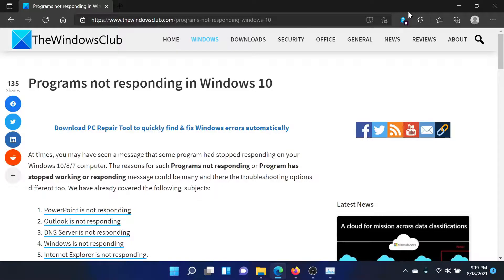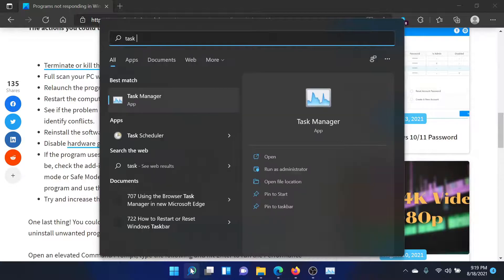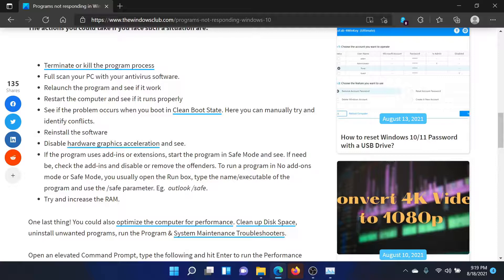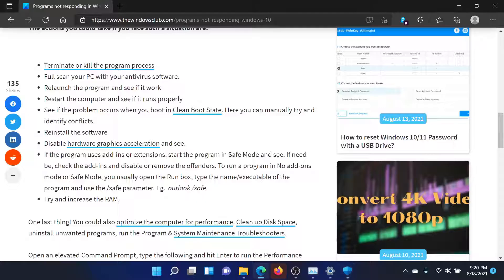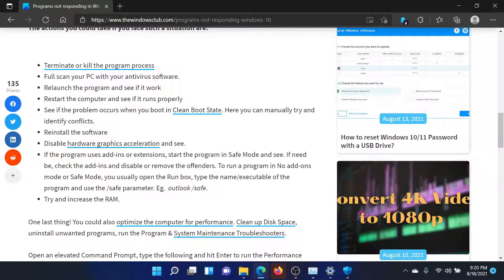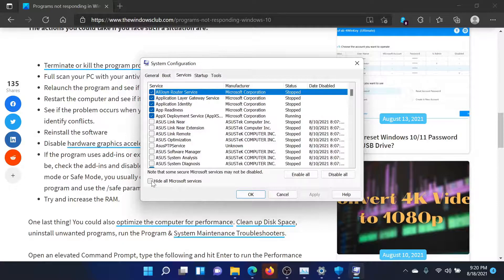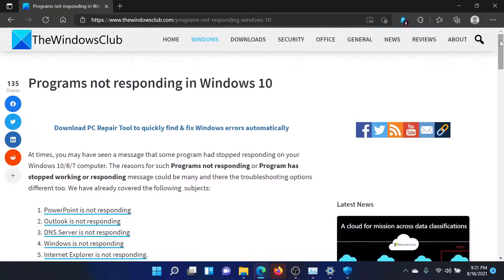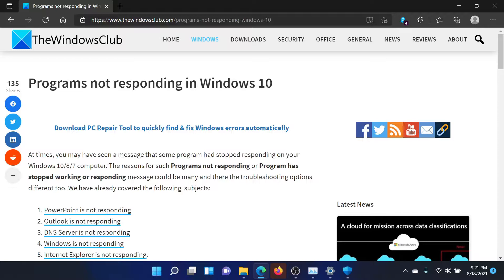Programs not responding in Windows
At times, you may have seen a message that some program had stopped responding on your Windows 10 computer. The reasons for such Programs not responding or Program has stopped working or responding message could be many and there the troubleshooting options different too. We have already covered the following  subjects:

1] PowerPoint is not responding

2] Outlook is not responding

3] DNS Server is not responding

4] Windows is not responding

5] Internet Explorer is not responding

Timecodes:
0:00 Intro
0:23 Termintate process
0:49 Full antivirus scan
1:14 Relaunch program
1:33 Reinstall the software
1:38 Clean boot
2:12 Disable Hardware Graphics acceleration